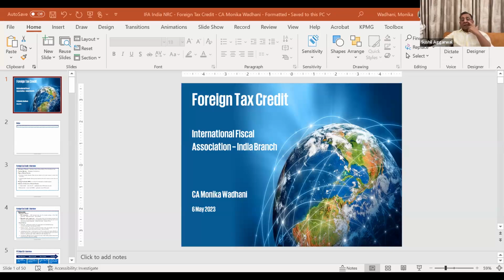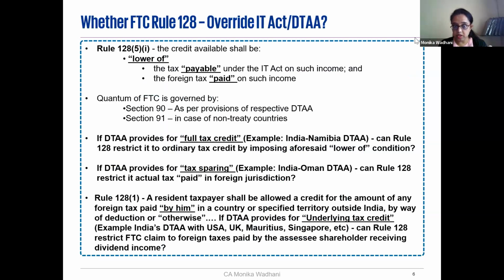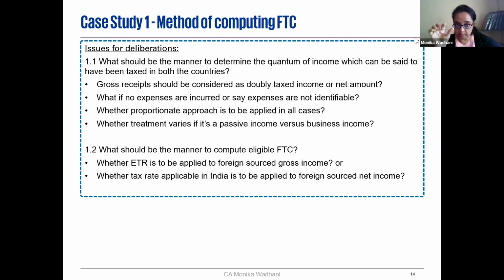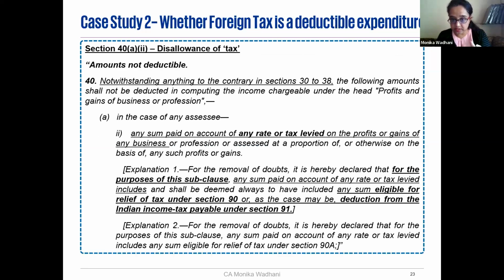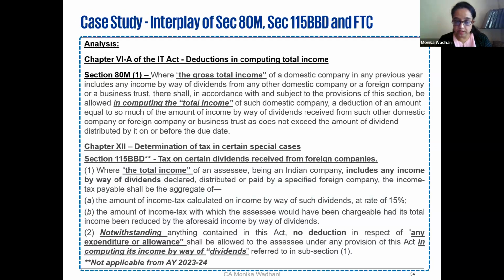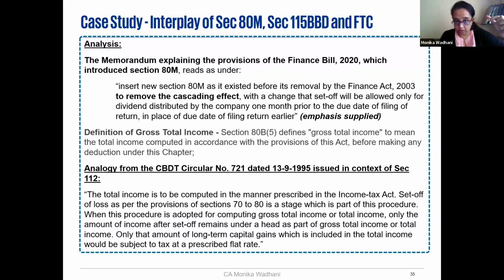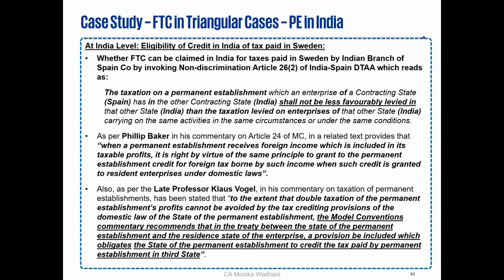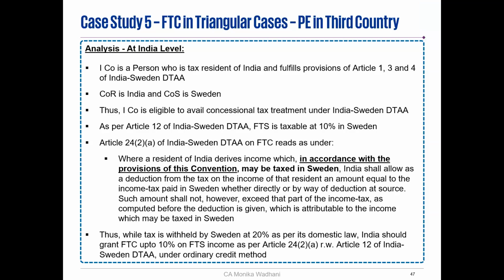IFA webinar - "Foreign Tax Credit - Intricacies and Practical Aspects"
IFA webinar - "Foreign Tax Credit - Intricacies and Practical Aspects" held on Saturday, 06 May 2023.
Speaker: CA Monika Wadhani